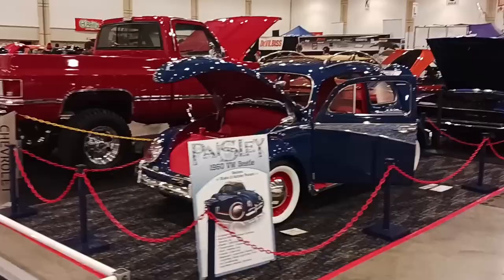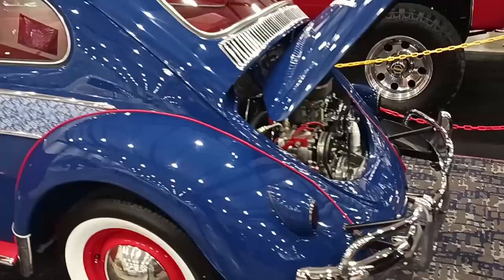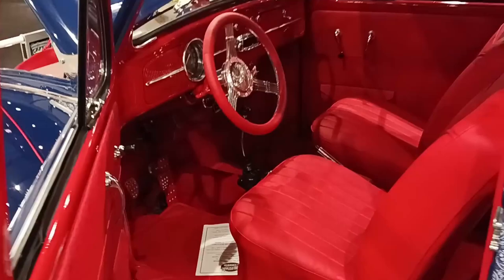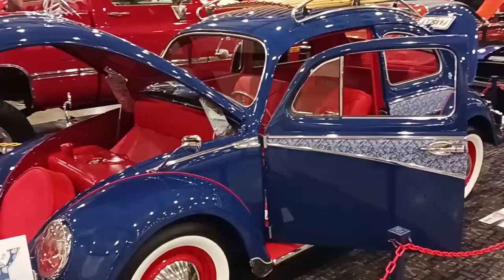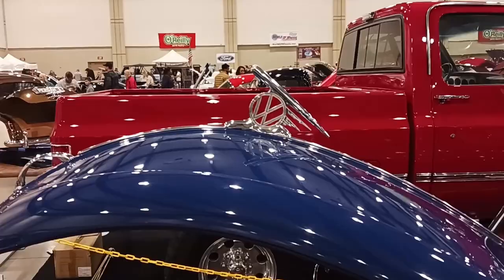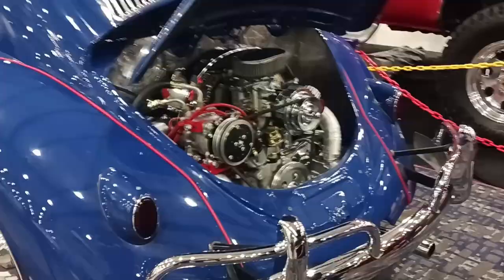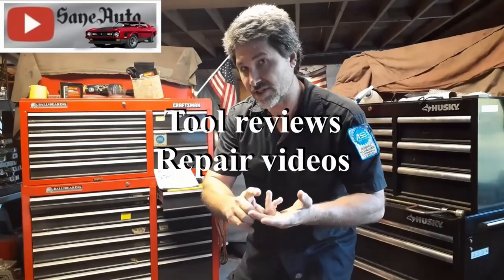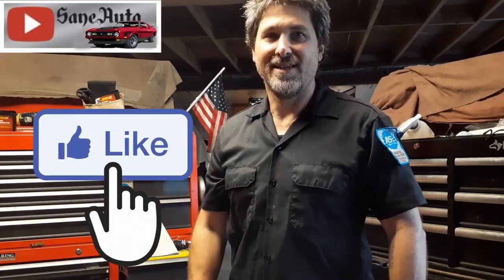Best VW Beetle at World of Wheels Classic Car Show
This is my SaneAuto pick for Best VW Beetle at 2023 World of Wheels. Not only is this 1960 Volkswagon Bug have great detail but some InSane engraving as well. These punch bugs came from the VW factory with a 1200cc engine this one was upgraded to a 1600cc engine. Rodney Culp did a masterful job on the paint. Cate Culp did the InSanely Beautiful interior. This 1960 VW Beetle is owned by Blake & Ashley Parson.

Favorite Tools:
1) Milwaukee Fuel Impact wrench
2) Milwaukee 3/8 Ratchet 55 Ft-Lbs
3) Ryobi cordless ratchet P344
4) Ryobi 3/8 cordless impact wrench
5) Great starter socket set
6) Victor Allen Coffee
7) Black and Decker cordless
8) Easy entry-level code scanner
9) Blutooth Scanner OBD2 code reader $20

Supplies:
1) Dielectric Grease
2) Antisieze
3) Thread-locker Loctite
4) Transmission assembly lube
5) Rislone Zinc oil additive

3) Nikon D3400 DSLR Camera
4) GPS Promark Shadow drone
5) 3 Axis stabilizer